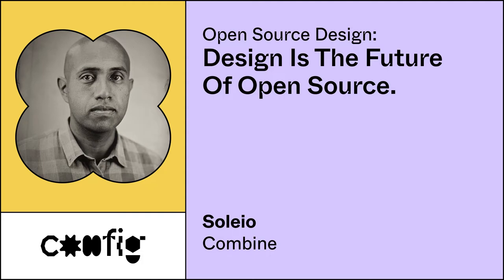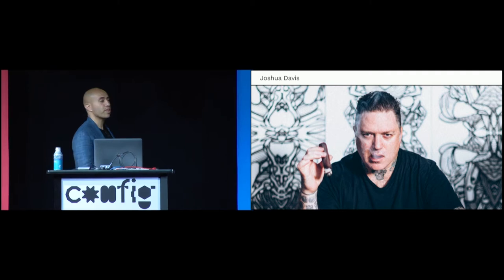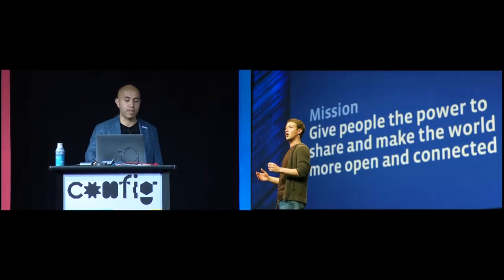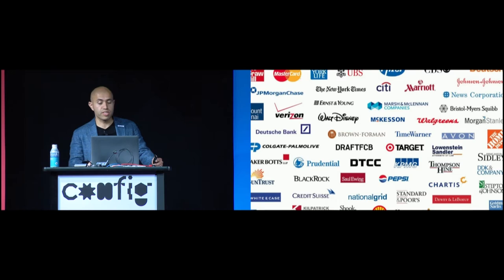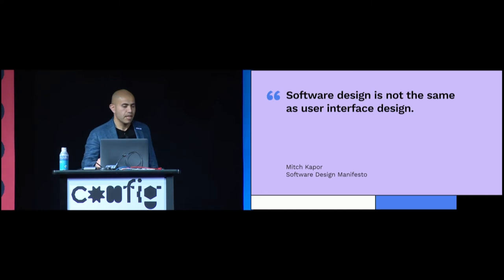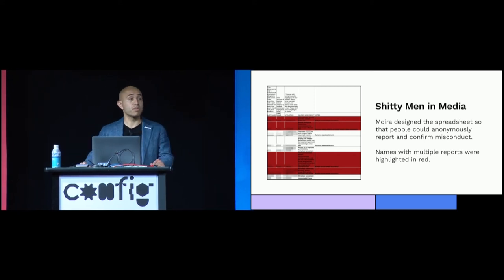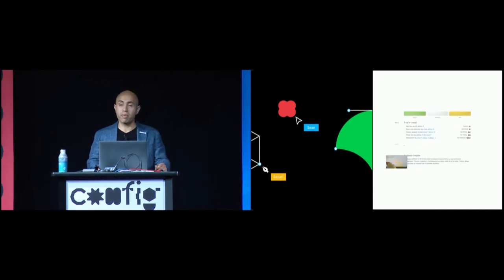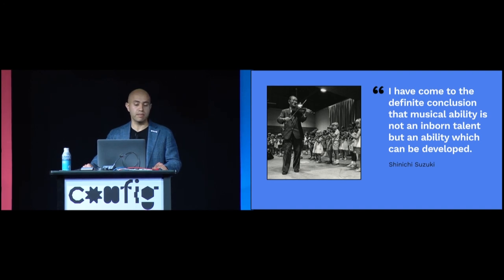Open Source Design: Design is the Future of Open Source - Soleio, Combine (Config)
In the decade to come, what type of design initiatives will impact the entire software industry? What can designers learn from the first two decades of the open source software movement? In this talk we’ll look at the future of knowledge work.